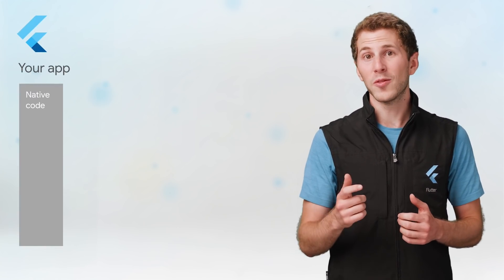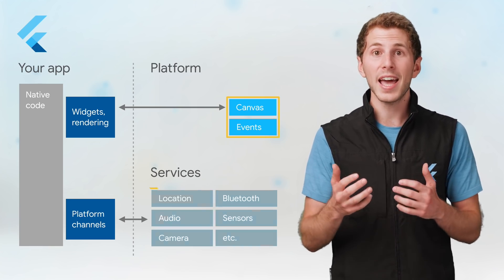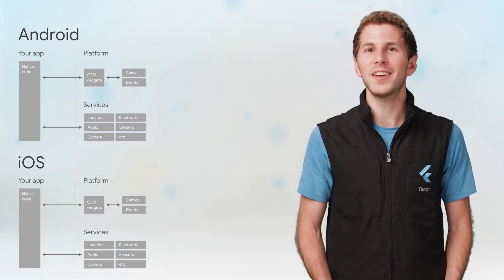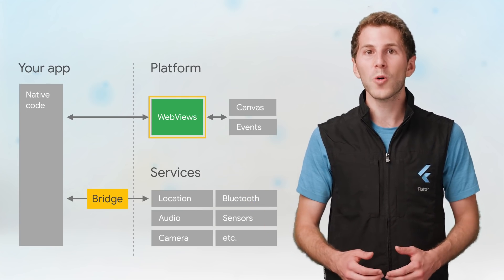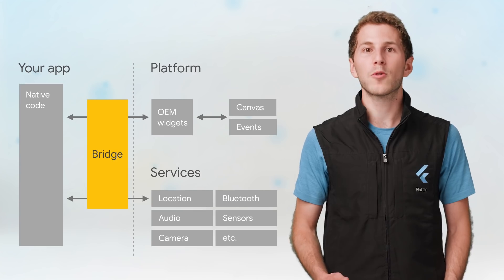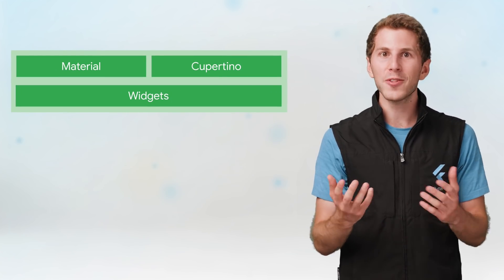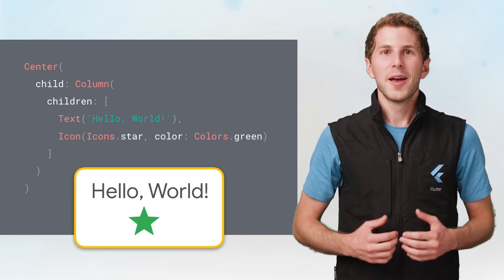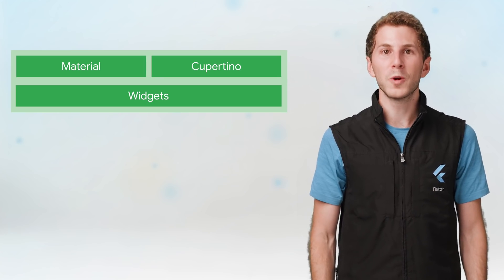How is Flutter different for app development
In this video, hear Martin Aguinis from the Flutter team discuss what goes on under the hood when you create apps with Flutter and how it’s different from other approaches.